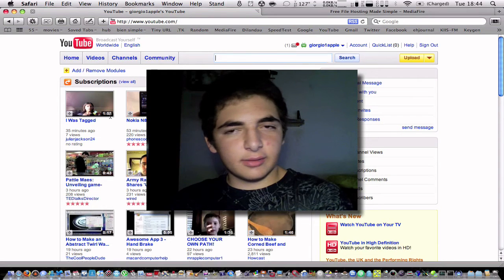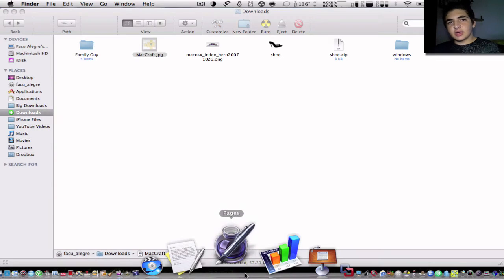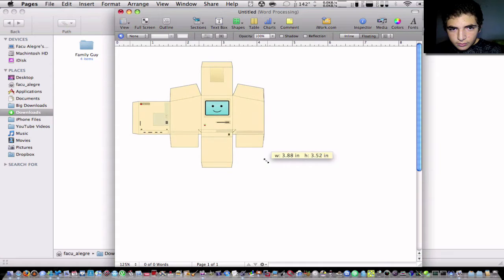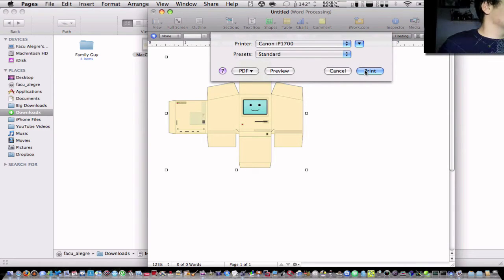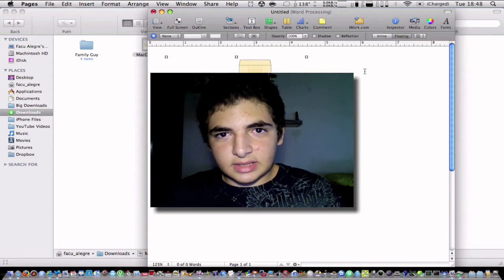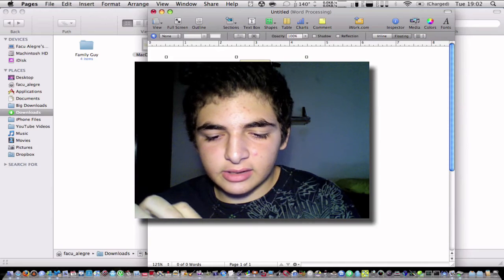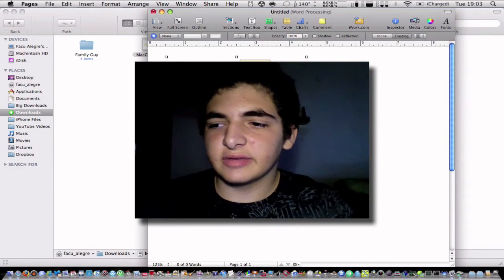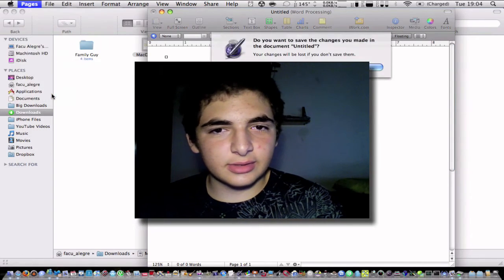MacCraft : Apple II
This video demonstrates a simple and easy craft related to the Apple II.